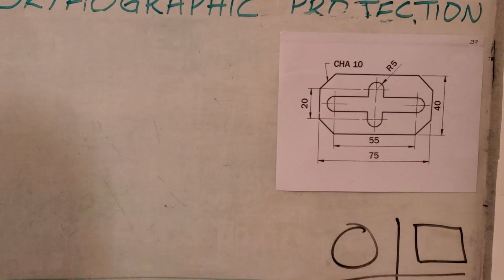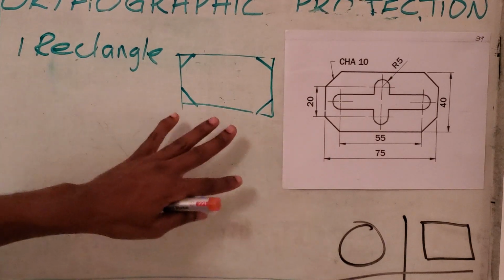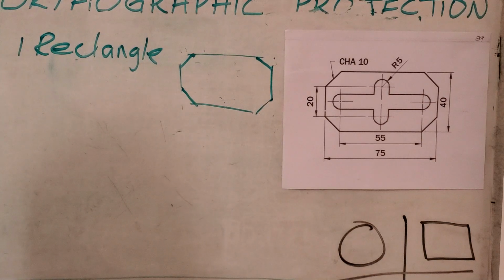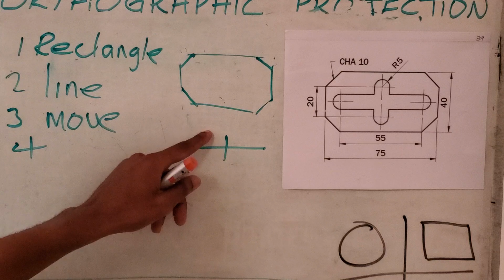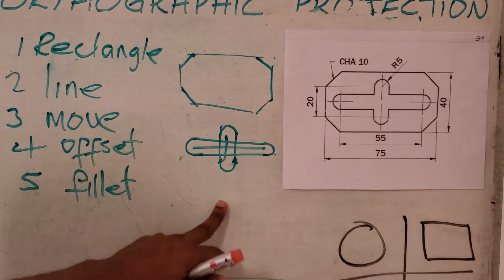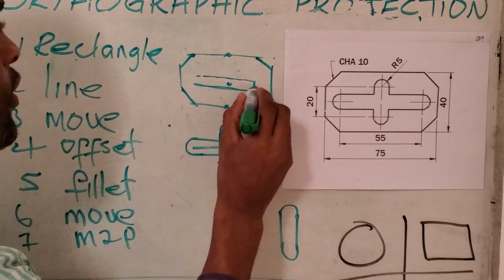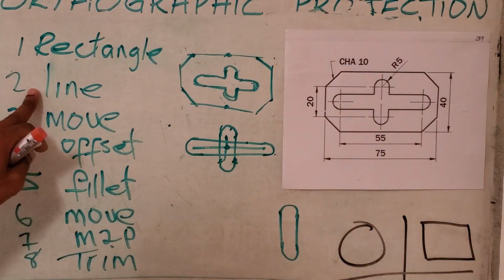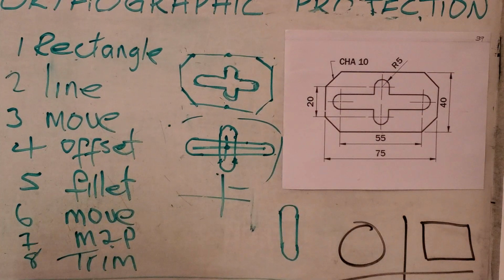How to Apply AutoCAD Exercise##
This video shows steps to Draw a figure in AutoCAD